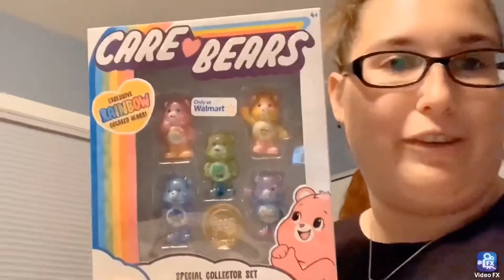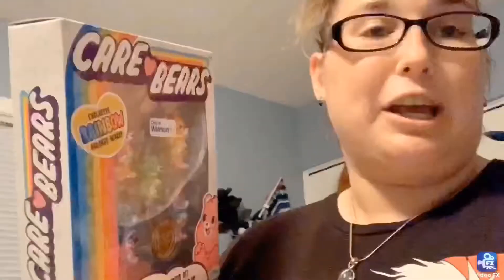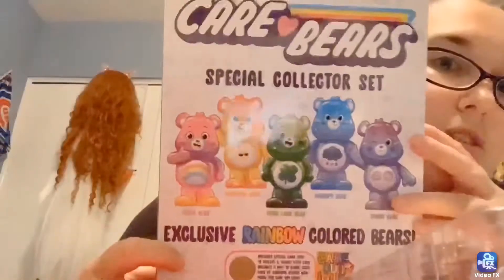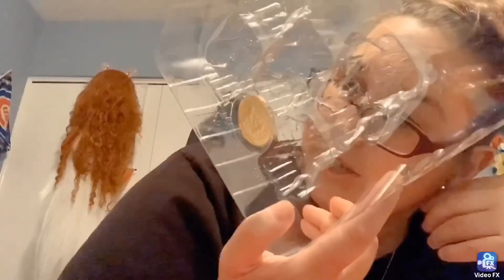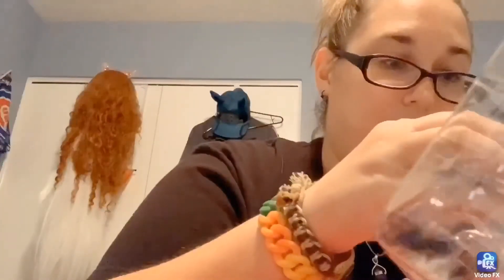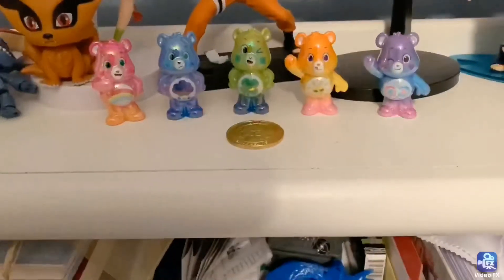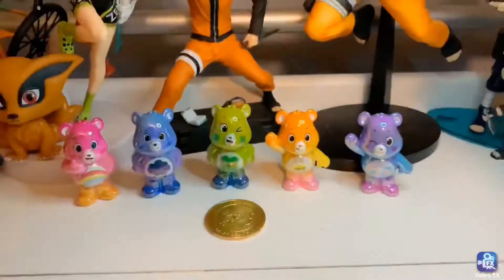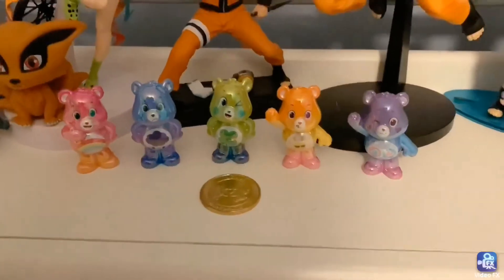Unboxing CareBears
OPEN ME!!